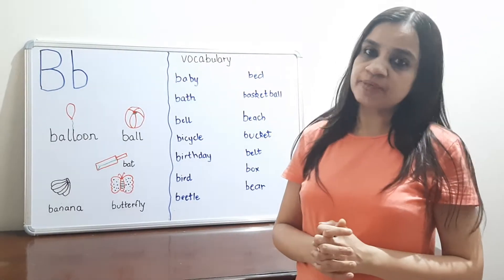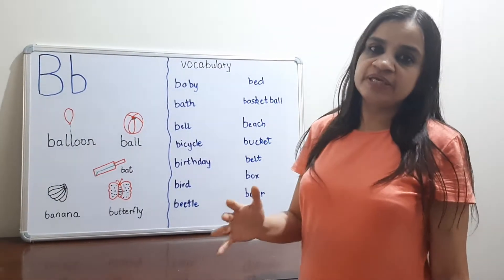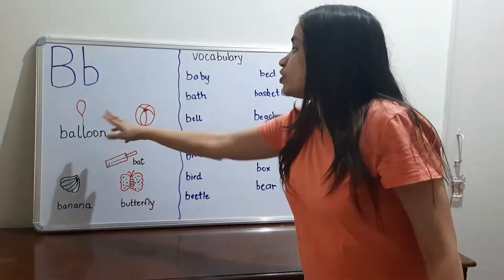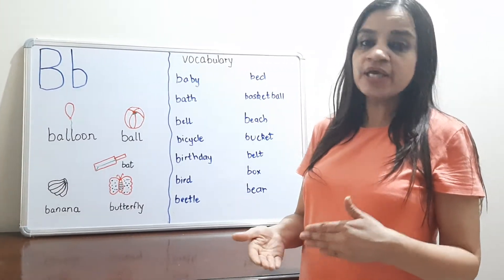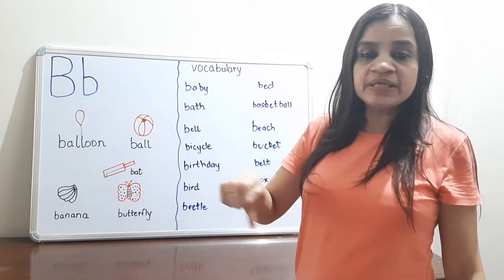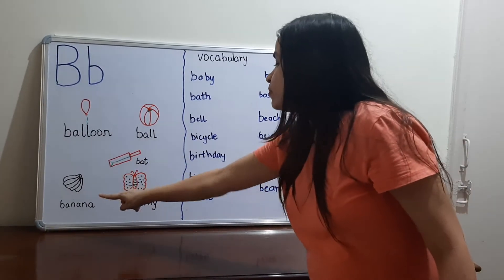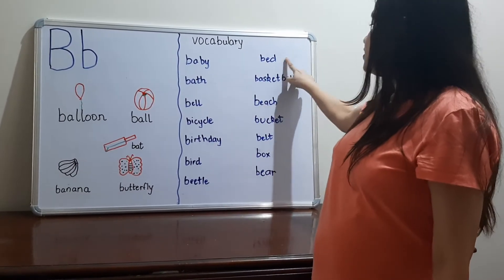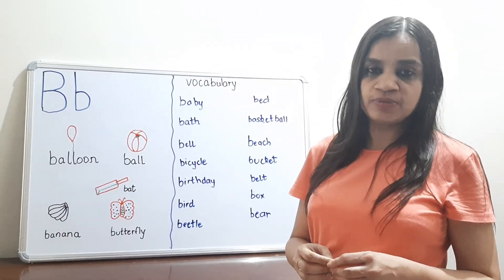ALPHABET SERIES for PRESCHOOLERS: LETTER B